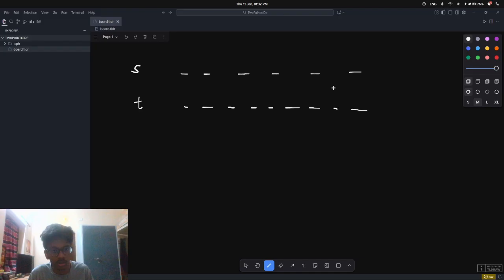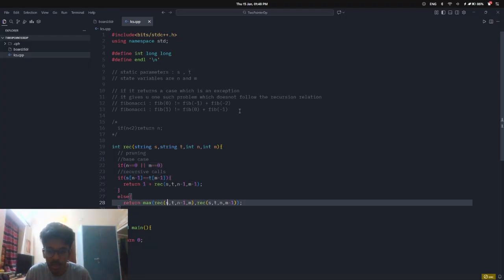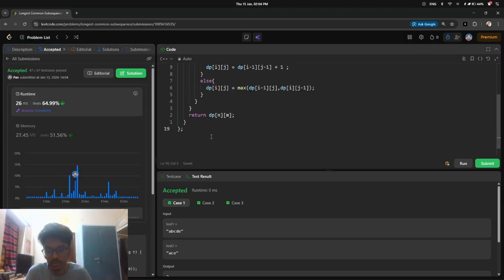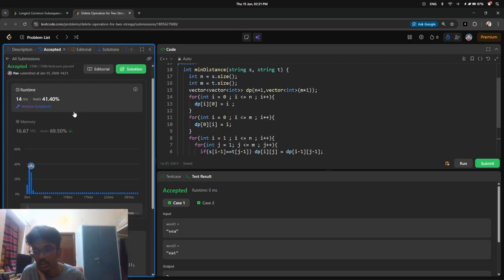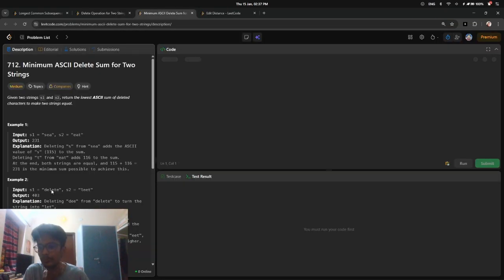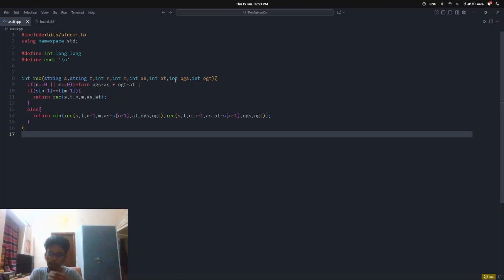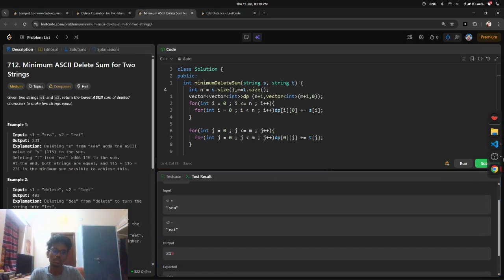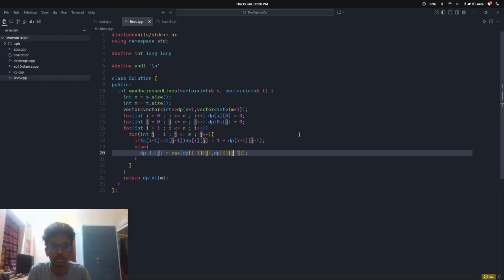Dynamic Programming on Two Sequences (LCS Style)